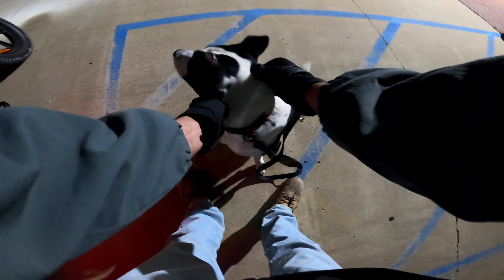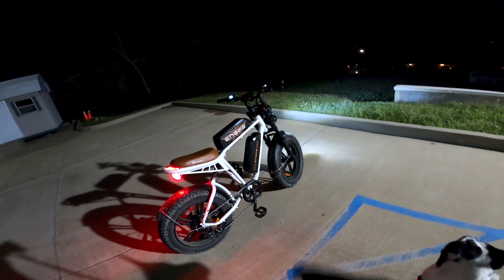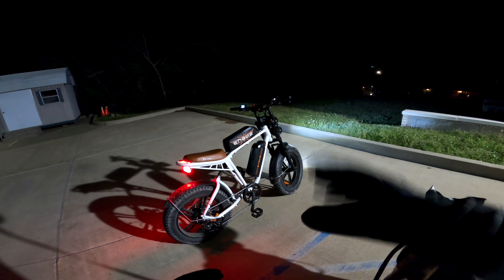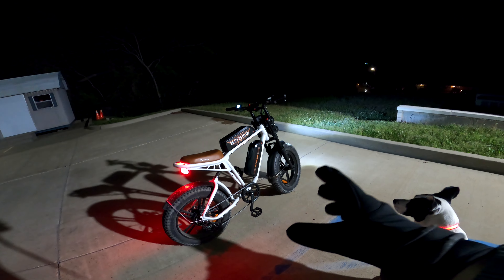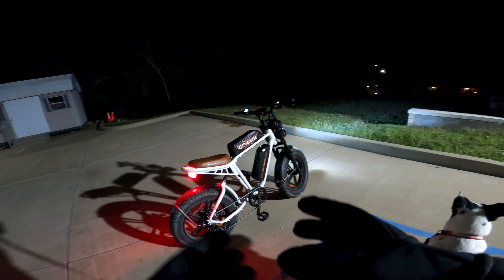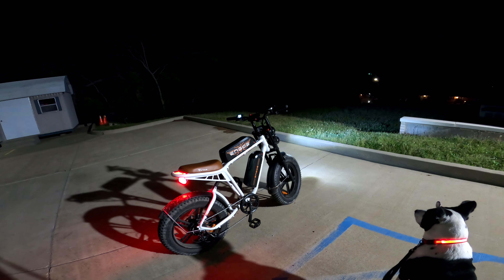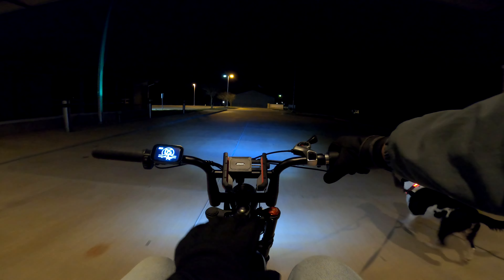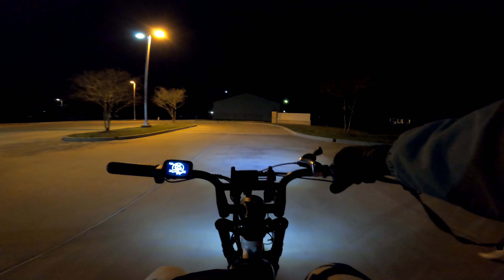Budget Cafe Racer Engwe M20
I had no idea how fun the cafe style electric bike was to ride.
This is an electric bike that might be a great platform for modifications.